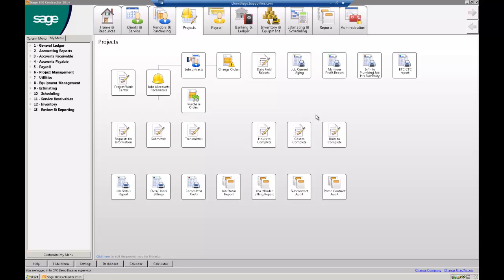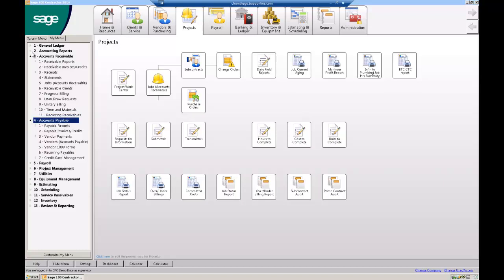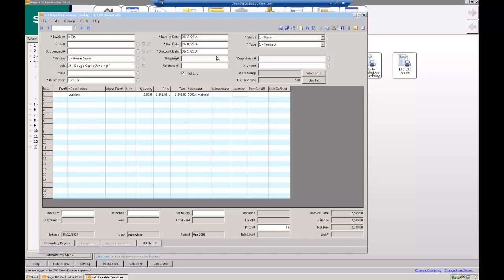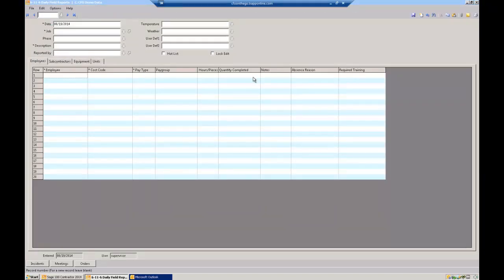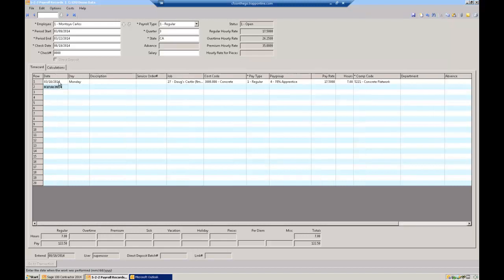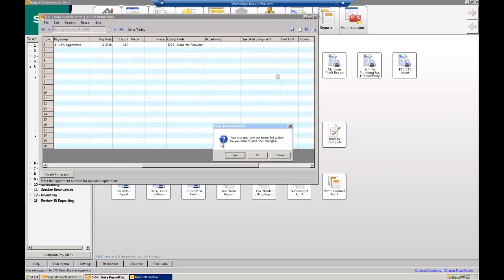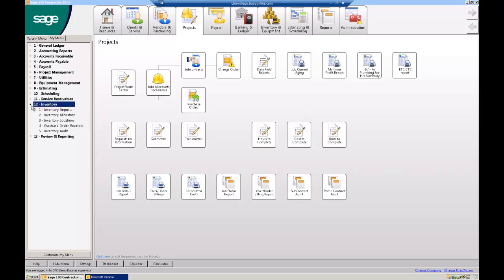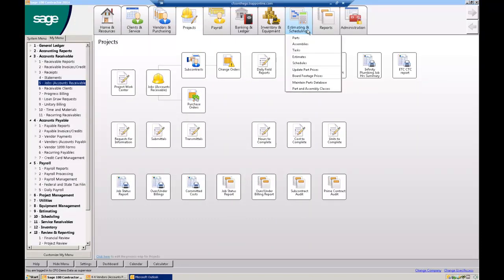Accounting Screen Shots and menu items